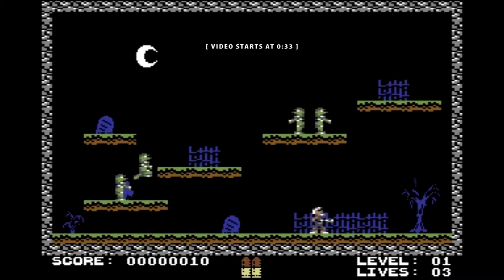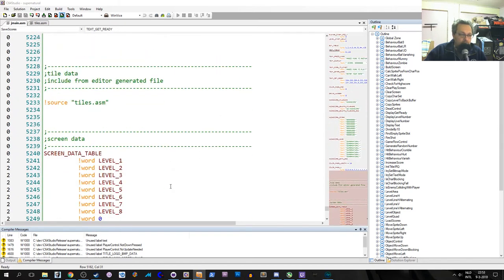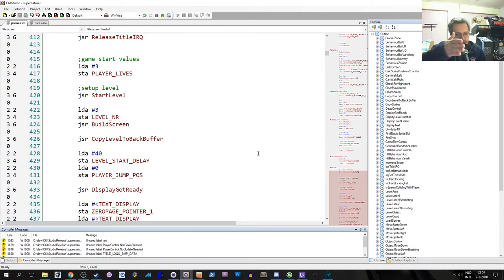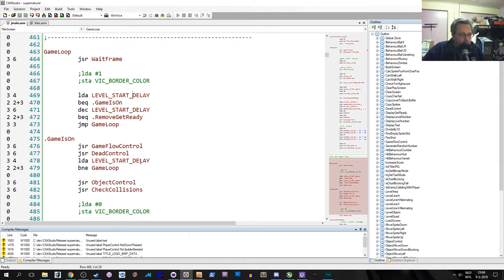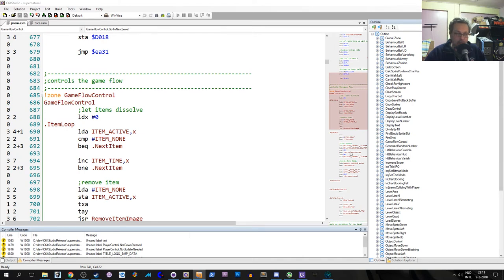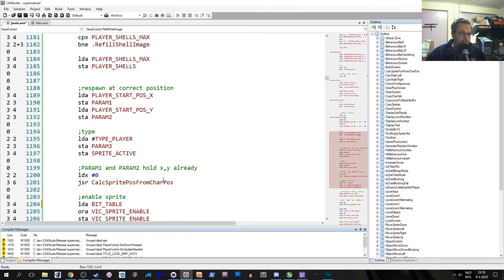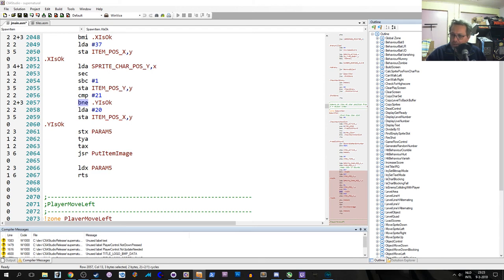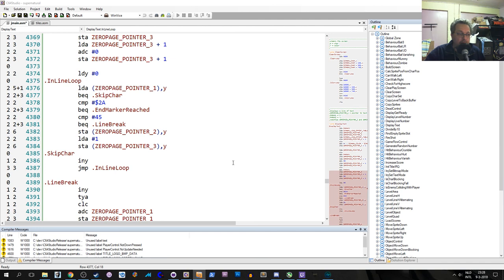supernatural step 31 and 32 GET READY!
Steps 31 and 32 combined: we add a couple of levels and fix a number of things that improve quality of life in the game. We also add a Get Ready! moment.

This video is part of a series of video game programming on the Commodore 64 in MOS 6502/6510 assembly. As a guide I am using Georg Rottensteiner's code to the game called Supernatural, which was later made commercially available as Guns 'n' Ghosts. Georg created a tutorial series online in which he went through the code step-by-step.

With this video series I am trying to learn game programming while at the same time provide some entertainment for my viewers. I am hoping for this video series to become a record to accompany Georg's tutorial series.

I am using Georg's Integrated Development Environment (IDE) called C64Studio. If you want to code along, please visit my Github page where I provide access to the code as the project develops.